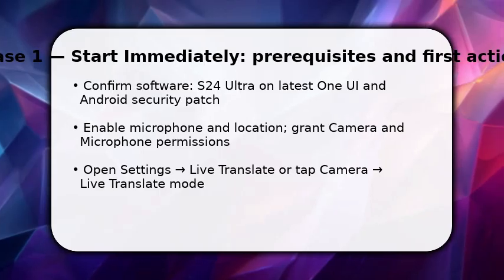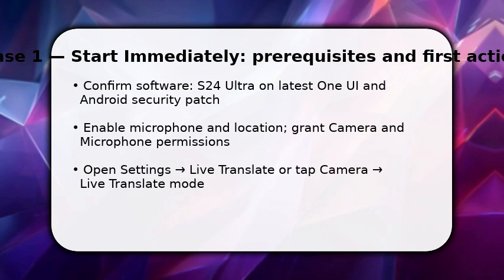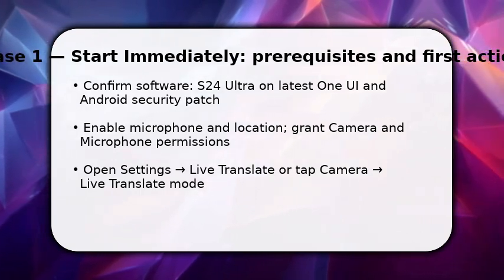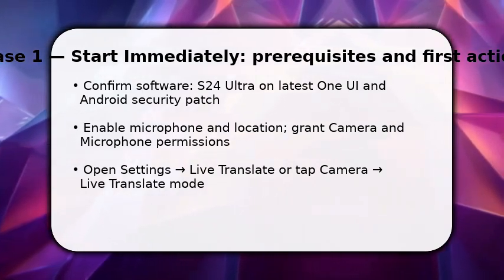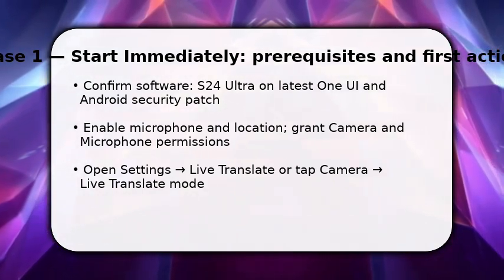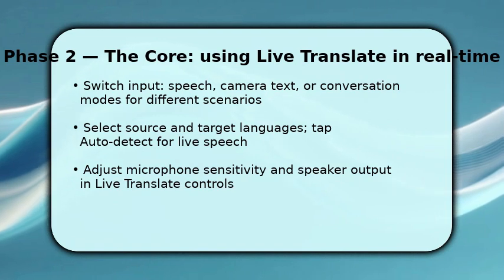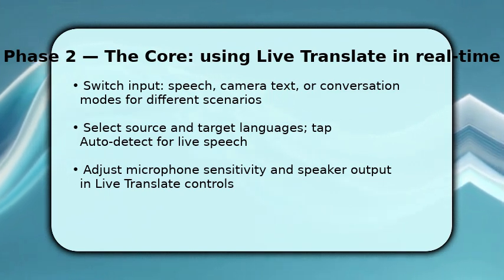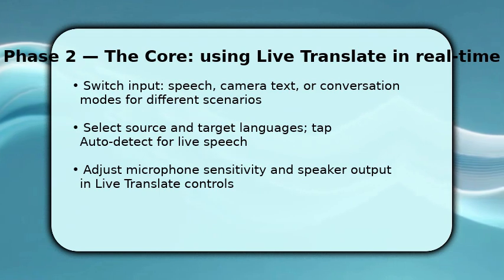How to Use Live Translate Samsung S24 Ultra - Full Guide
How to Use Live Translate Samsung S24 Ultra - Full Guide | 🔒 Surfshark VPN Deal — Stay private and secure. $1.99/mo + 3 Months Free ▸

Discover the full potential of live translation on your Samsung Galaxy S24 Ultra with our comprehensive guide. Learn how to activate and use this cutting-thy feature for seamless communication across languages, enhancing both travel experiences and daily interactions.

Samsung Galaxy S24 Ultra, Live Translate Feature, Language Barrier Solutions, Smartphone Technology Guide, Cross-language Communication, Galaxy Experience Tutorial, Translation App Usage, Multilingual Assistance on Phones, Samsung Live Translator Activation, Global Traveler's Toolkit, Language Learning Device